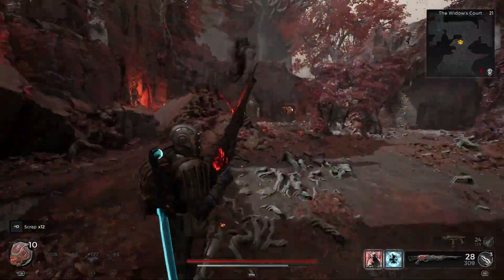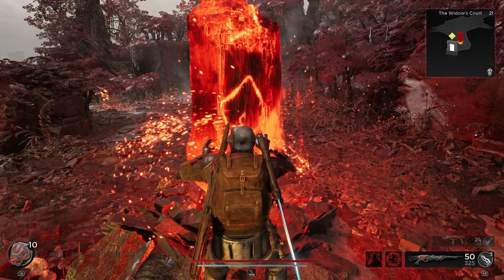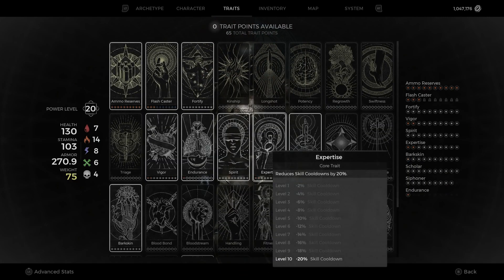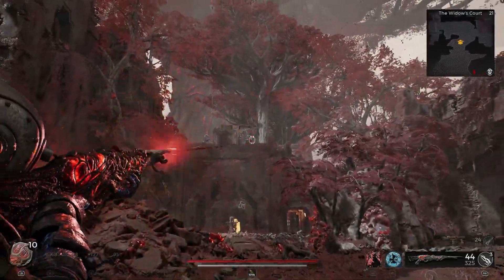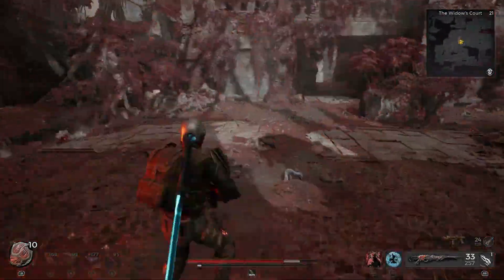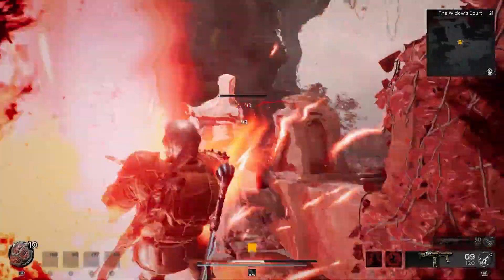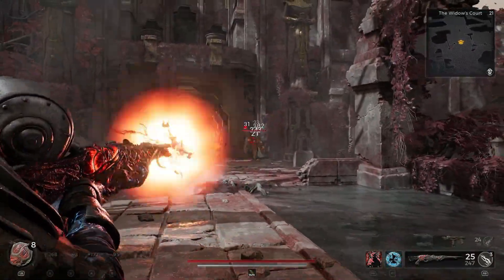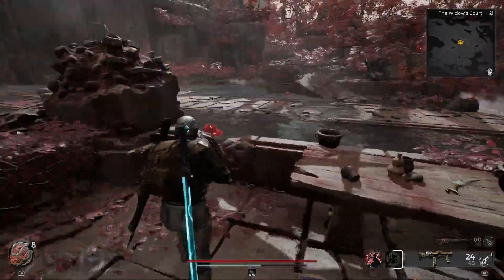Remnant 2 XP Farm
The highly anticipated sequel to Gunfire Game's Remnant: From the Ashes published by Gearbox Publishing. Find all you need to know from information on Combat basics, downloadable content, Weapon and Armor Lists, Traits & Skills, to a game completion Walkthrough, Builds for all playstyles, how to beat all Bosses, and more for Remnant 2. The Remnant 2 Wiki will keep you up-to-date on news and data for the next installment in the Remnant Series.